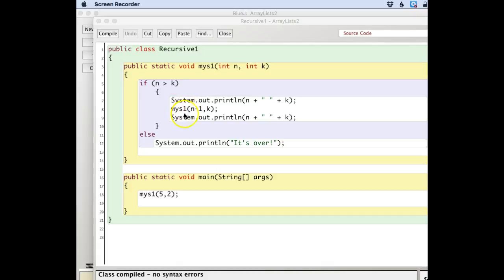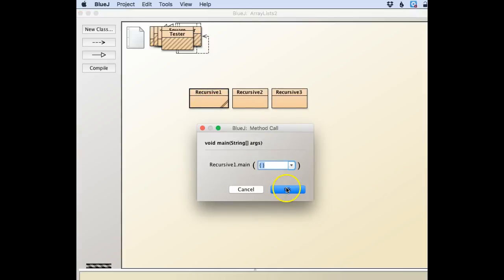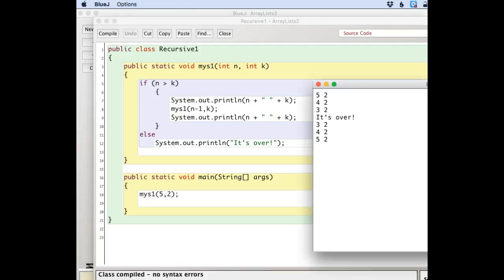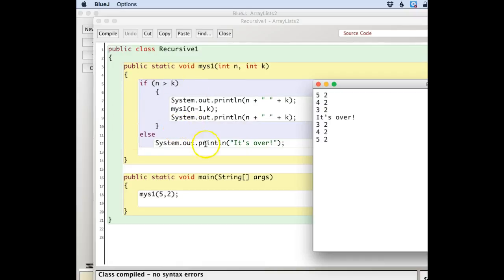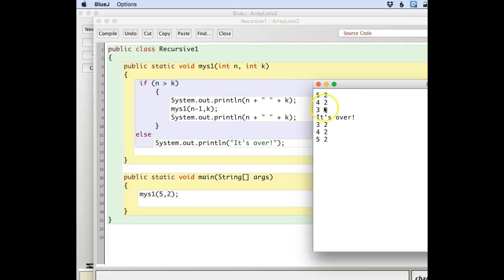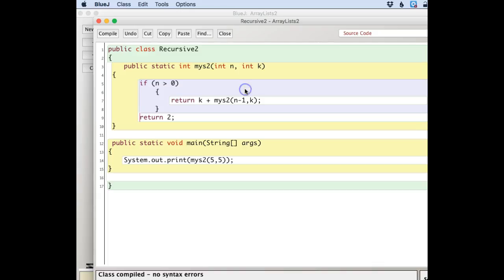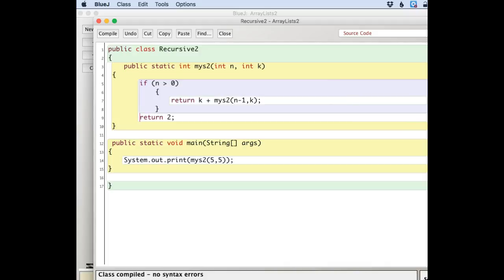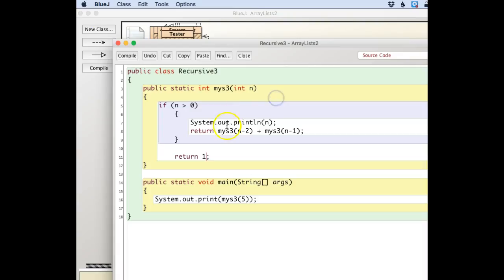Recursion Part 1 For Real